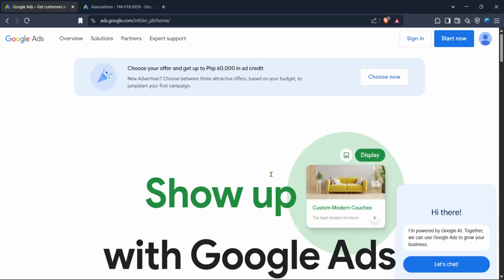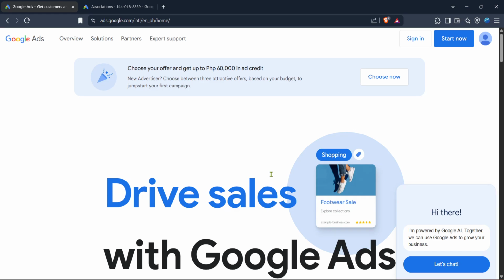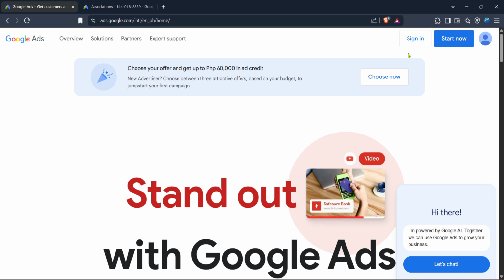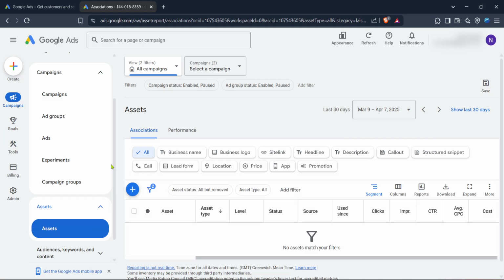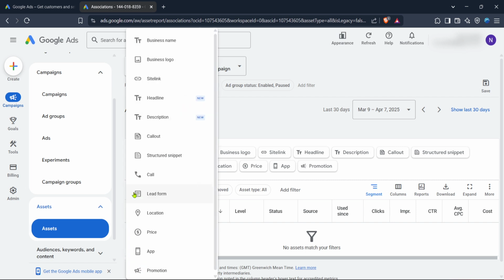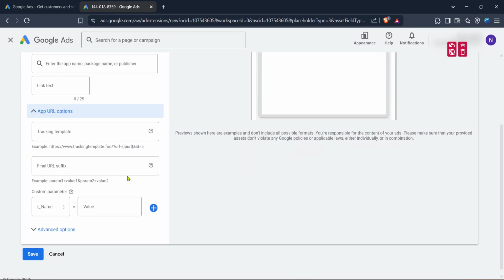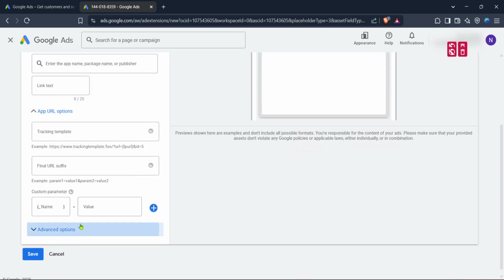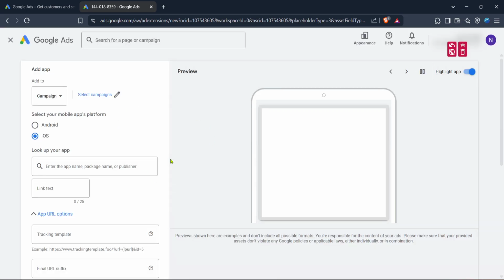How to Improve Google Ads Quality Score (i Hit 1010 for Hundreds of Keywords!) (Full 2025 Guide)